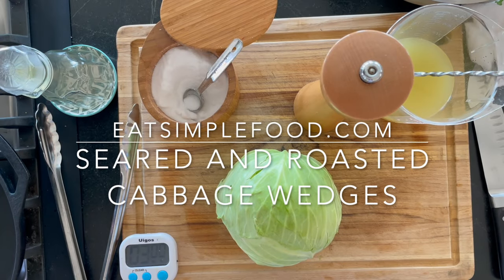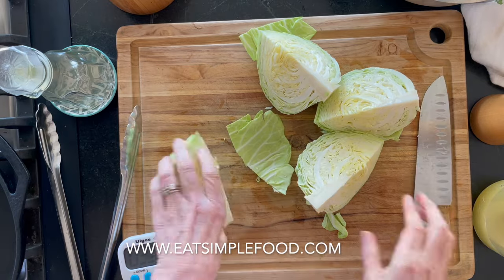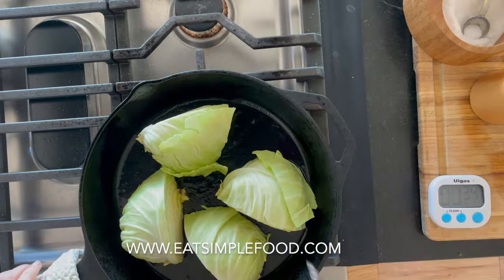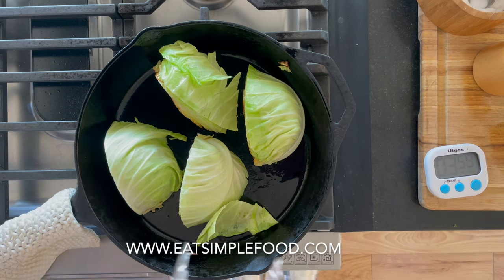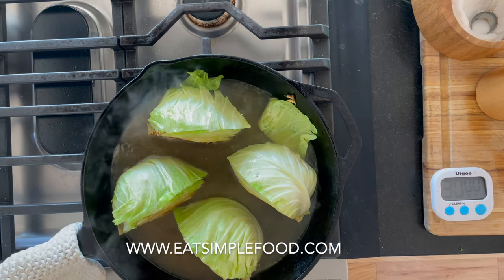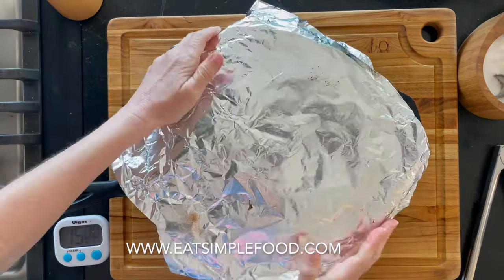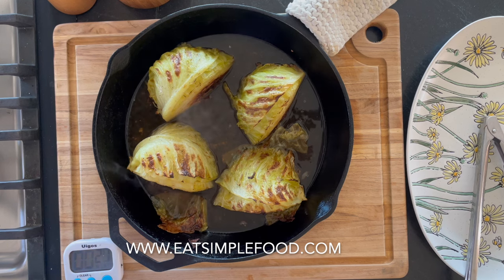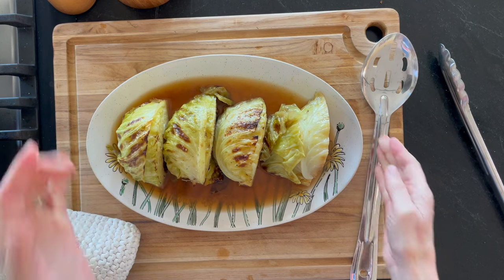Braised and Roasted Cabbage Wedges Recipe - EatSimpleFood.com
Cabbage wedges are seared in a cast iron skillet and then transferred to the oven and braised in broth at 350F for 30 minutes. Final touch is a quick oven roast of the cabbage wedges at 450F to crisp them up.

Serve braised and roasted cabbage wedges with a complimentary easy main dish like: coconut red lentils, perfect strip steak, or easy pan fried chicken thighs.

Variations on Braised and Roasted Cabbage Wedges
The beauty of a simple cabbage wedge recipe is really showing a simple technique that can be expanded on.

Some ideas to change up this versatile cooked cabbage wedge recipe include:

changing the broth: vegetable, chicken, beef
a splash or two of vinegar or wine: apple cider vinegar, white wine vinegar, balsamic vinegar, white wine
splash of fresh lemon or orange juice and zest
favorite fresh or dried herbs: rosemary, thyme, oregano, sage...
favorite spices: curry, coriander, paprika, chili powder, cumin, turmeric...
Add some cheese: Parmesan cheese, feta cheese, colby jack...

Tips For How To Cook Cabbage Wedges
Keep most if not all of the cabbage stem intact so that the wedges stay together. So cut the wedges with the stem in mind.
Use a cast iron pan if you have it. Cast iron holds heat well and heats evenly and can go from the stovetop to the oven.
It's hard to penetrate a raw cabbage wedge with salt so don't salt it until it's softer. I salt once after the sear lightly. I salt once during the flip lightly. The broth should have enough salt to flavor it. Salt can always be added later.

Use An Ovenproof Skillet For Braised and Roasted Cabbage Wedges
These pictures and video show using a cast iron skillet being used for braised and roasted cabbage wedges.

Use any skillet you want to cook cabbage wedges, but make sure that it can go straight from the stovetop to the oven.

See notes below for baking cabbage wedges in the oven and skipping the sear.

Easier Braised and Roasted Cabbage Wedges
Sometimes it's ok to skip some steps when there's not enough time or energy to sear and roast the cabbage wedges. I get it and I go that route sometimes too.

If energy levels are low then skip searing and roasting the cabbage wedges and bake them instead. Having said that, it does not make this braised cabbage wedge recipe faster. It just makes it easier.

Nestle cabbage wedges into a baking dish.
Bake for 1 hour in the broth covered. Turn the wedges once at 30 minutes.
Check for desired tenderness.
Serve with broth sauce and add salt to taste. Eat!

Serves 4

Ingredients

• 2 Tbsp vegetable oil
• 1 medium head of cabbage, stem left on, cut into 4-6 wedges
• 1 ½ cups vegetable broth

Instructions

• Bring a 12" oven safe skillet to medium high heat and add enough vegetable oil to coat the bottom.
• Sear the cabbage wedges on both flat sides for ~ 4 minutes each side or until browned.  You may need to do this in batches if the cabbage is too big for the pan.
• Add broth and bring to a simmer.
• Once simmering, cover with aluminum foil or oven safe lid and transfer to oven for 30 minutes total, but carefully flip cabbage to the other side after 15 minutes of cooking.
• Remove aluminum foil / lid and turn oven up to 450F and cook an additional 5-7 minutes or until top of cabbage is browned.  Watch carefully so it doesn't burn.
• Serve cabbage wedges with remaining sauce.  Add salt to taste.